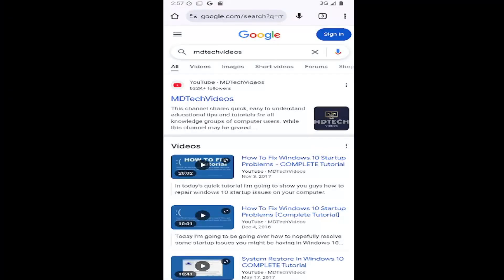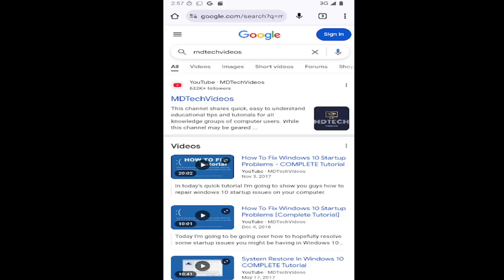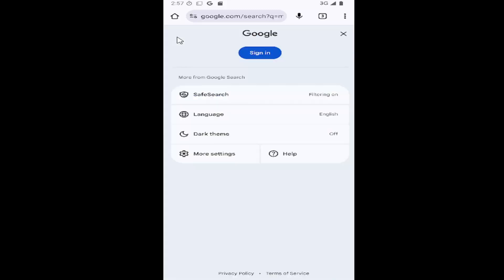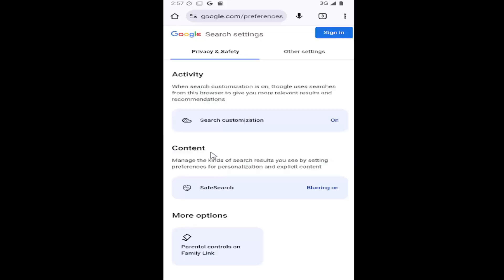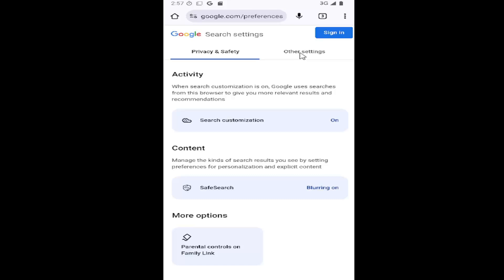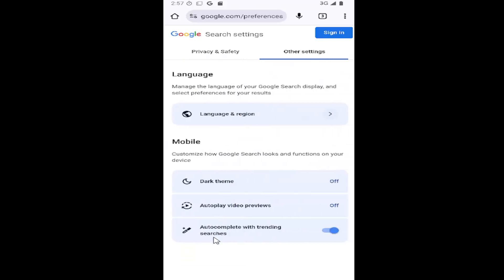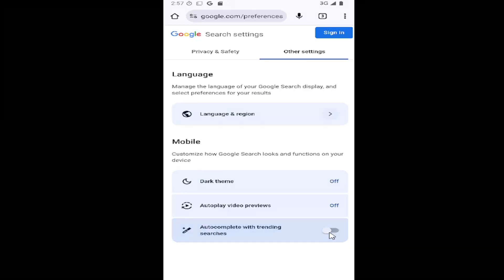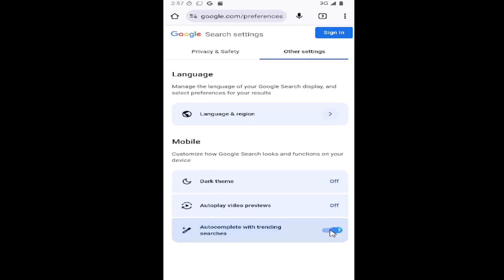How to Turn Off Auto-Complete with Trending Searches on Google [Guide]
This guide explains how to turn off auto-complete with trending searches on Google, allowing you to control the suggestions that appear while typing in the search bar. To disable this feature, open the Google app on your phone and tap your profile picture in the top-right corner. Select "Settings" from the menu, then tap "General" and find the "Google Search" section. Look for the "Autocomplete with trending searches" option and toggle it off. This will prevent trending search suggestions from appearing while you type in the search bar.

how to turn off trending searches on google chrome android